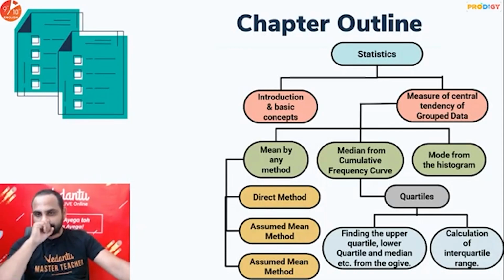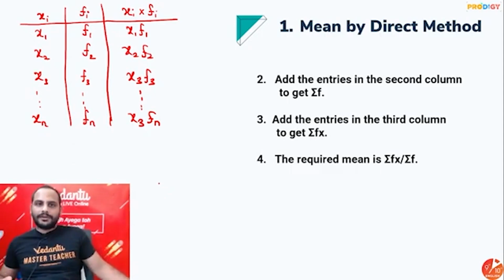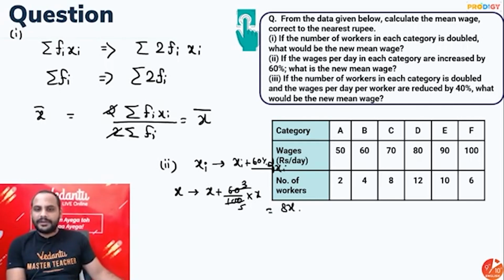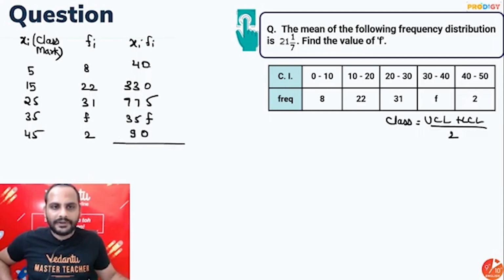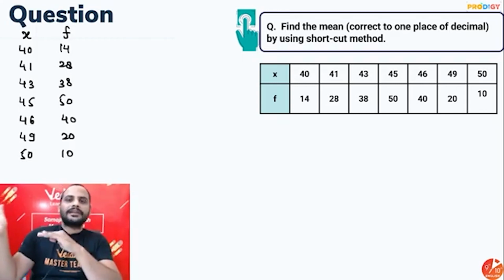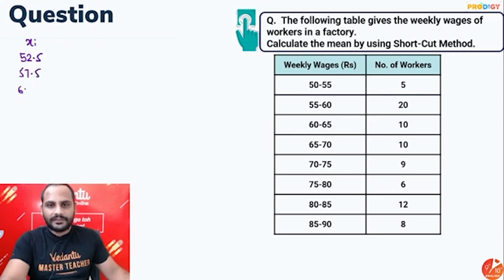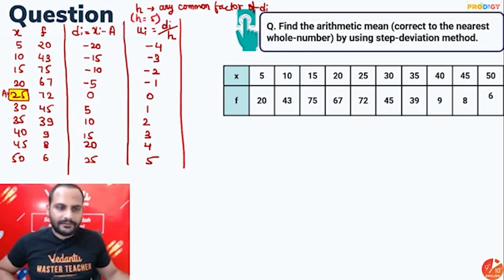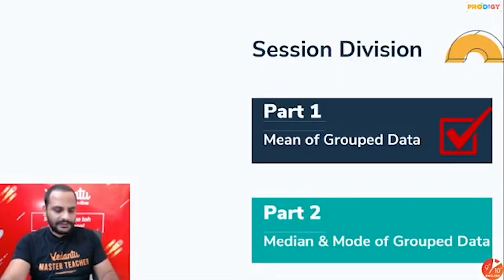📈 Statistics in One Shot 📊[Part 1] ICSE Class 10 Maths | Term 2 | Gopal Sir | Vedantu 9 & 10 English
Learn, 📈 Statistics in One Shot 📊[Part 1] ICSE Class 10 Maths Chapter 14 | Prodigy 2022 | NCERT Solutions for Class 10 Maths | Board Exam 2022 | VedantuClass9and10English | This session helps your giant leap to grade 10 become easy by taking 📈 Statistics in One Shot 📊[Part 1] ICSE Class 10 Maths | Prodigy 2022 . ✔️ Here are some smart and effective strategies, tips for students to boost their score in Board Exam 2022.

0:00 - Introduction
0:36 - Vedantu Got Talents [ Play Mode ]
2:00 - Chapter Outline
2:42 - Session Division [ Part -1(Mean of Grouped Data) & Part 2(Median & Mean of Grouped Data ]
2:48 - Basic Concepts
3:32 - Mean
5:15 - Question with Solution
15:35 - Question with Solution
19:06 - Vedantu Crash Course [ Ed Festival Offer Price Discussion ]
21:03 - Question with Solution
26:41 - Question with Solution
29:25 - Question with Solution
33:21 - Question with Solution

📌 Topics Covered In this Session:
✦ Statistics in One Shot
✦ Statistics Class 10
✦ Statistics
✦ Statistics ICSE Class 10 Maths
✦ Statistics - Class 10 Maths Solutions
✦ Statistics Class 10 Question & Answers
✦ Selina Solutions
✦ Concise Solution
✦ ML Agrawal

🎯Hope You All Gain Knowledge from Today's Session 📈 Statistics in One Shot 📊[Part 1] ICSE Class 10 Maths Ch 14 | Prodigy 2022 | Gopal Sir. 🤑